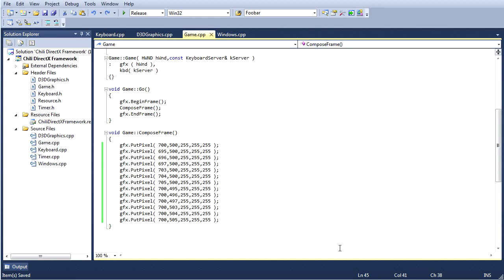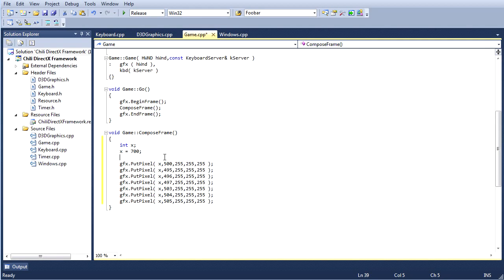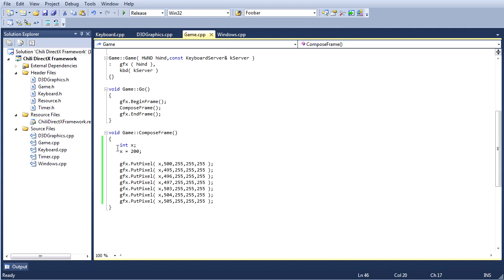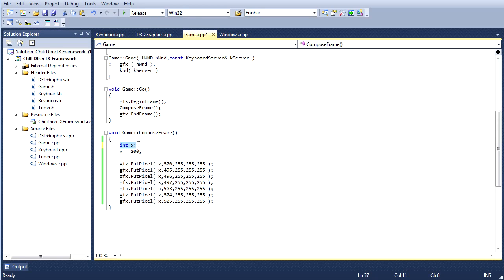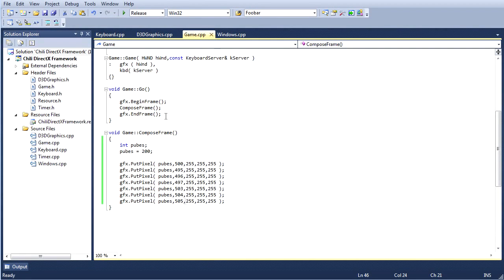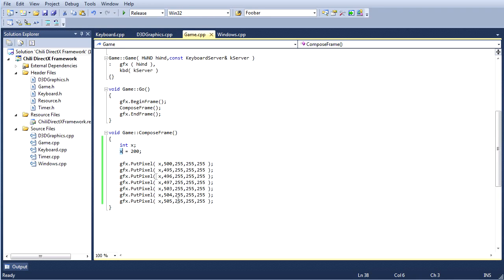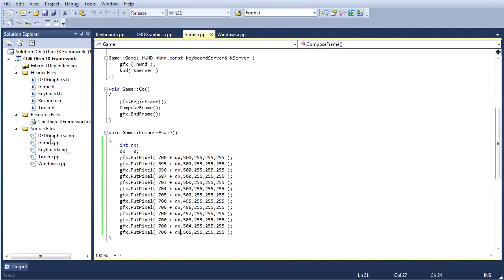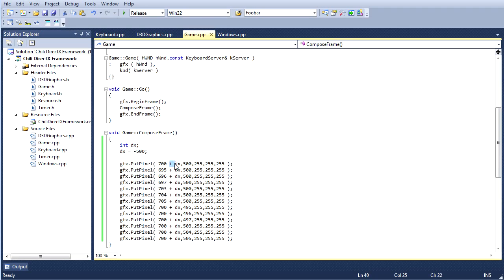C++ Tutorial Part 3 | Online IT Training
C++ Basic Tutorial Part 3.
Hope you like this lesson.